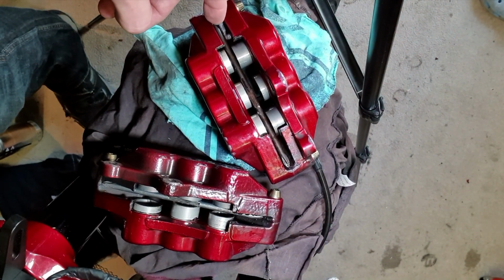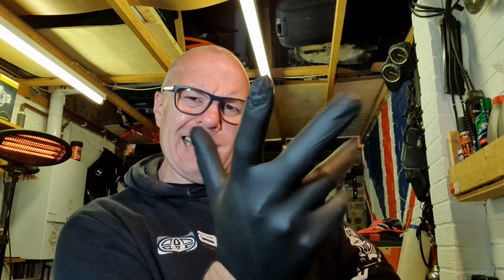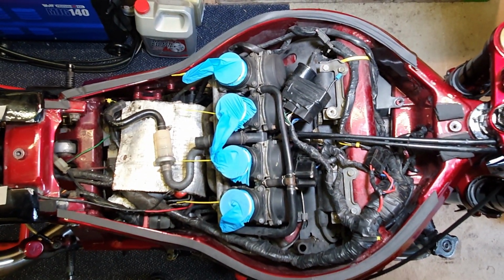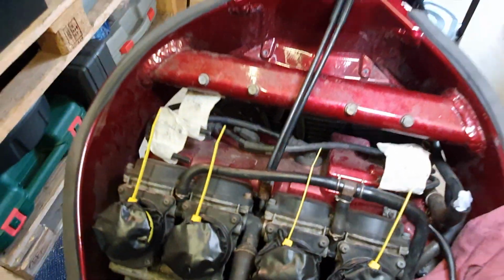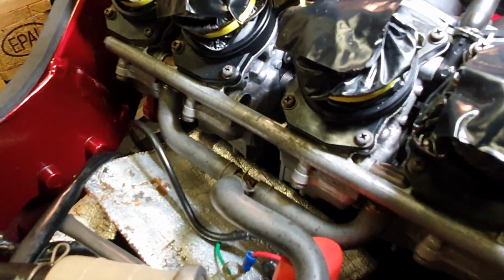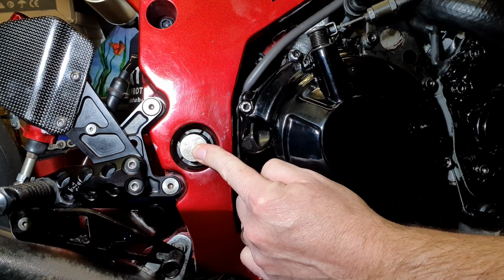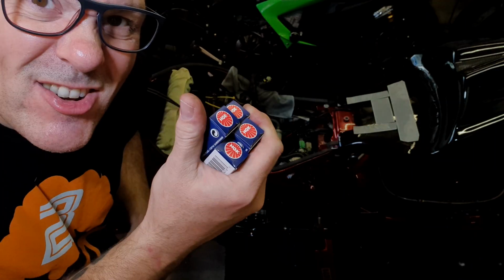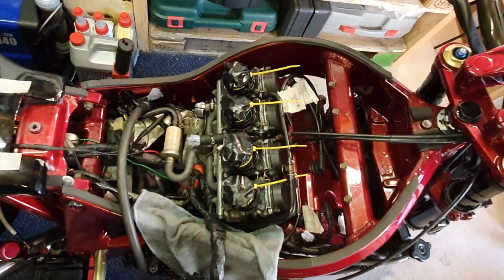Replacing 11 year old Spark Plugs - CBR900 Streetfighter Build Series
Take a look at our Amazon Shop for a full list of items I use and recommend

Helmet Camera - Sony FDRX3000R

External Camera - GoPro Hero 4

External Microphone - Zoom H2N Recorder

Stay up to date with :-